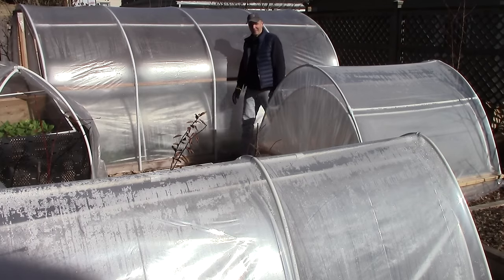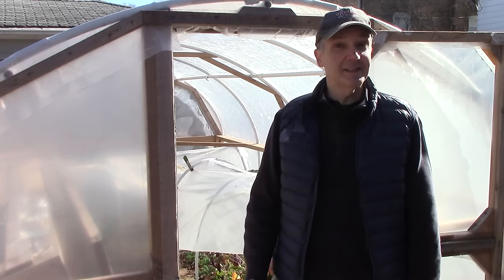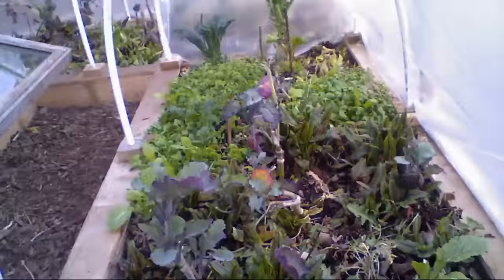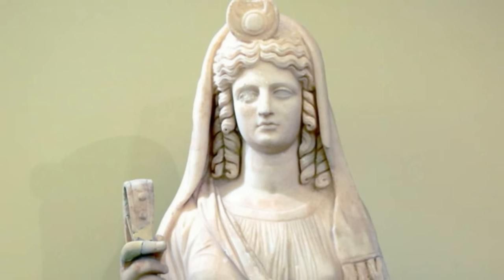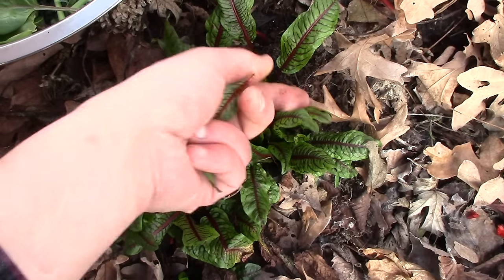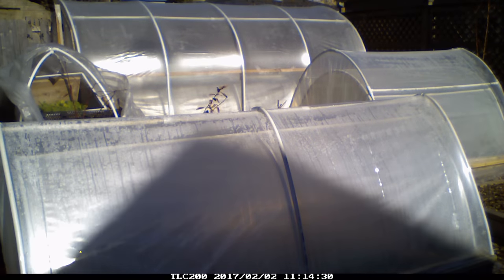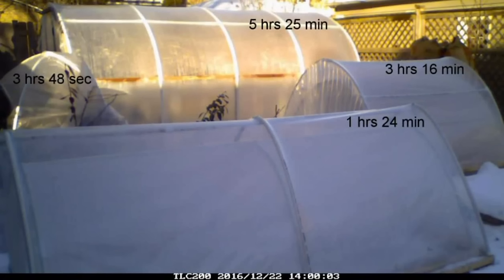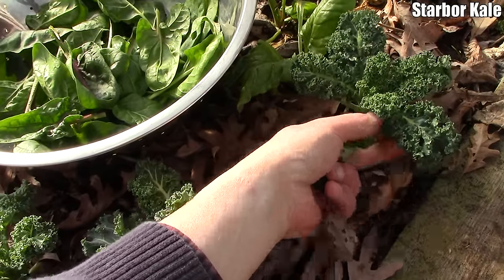Growing Like it's Springtime In February! (Zone 5)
In today's video, I talk about the 4 factors that lead to an explosion of growth in our zone 5 garden in February.

"Four Season Harvest" by Eliot Coleman
"The Winter Harvest Handbook" by Eliot Coleman
"The Year-Round Vegetable Gardener" by Niki Jabour
6 mil Greenhouse Plastic

Use this tool to see when you have more than 10 hours of daylight where you live